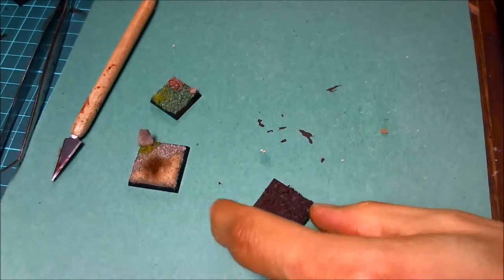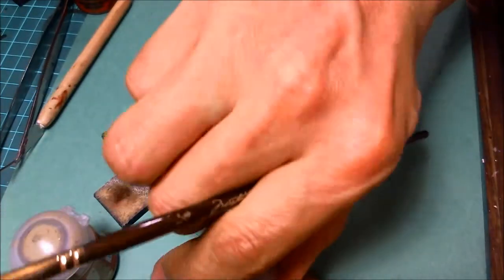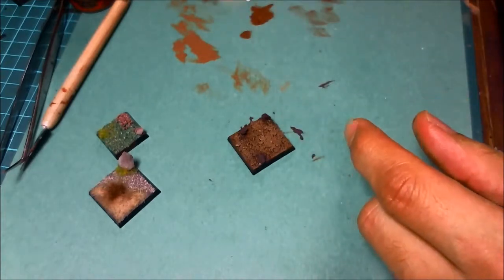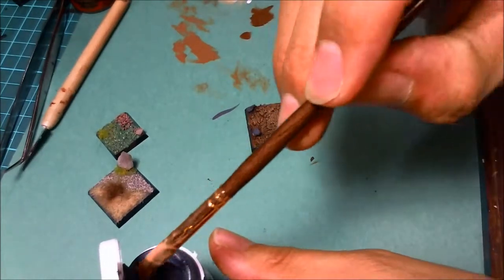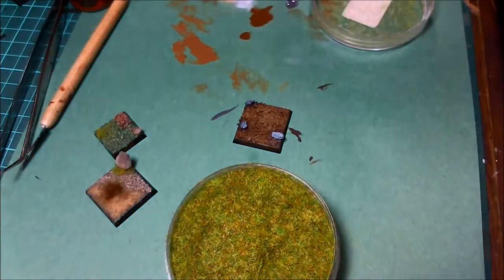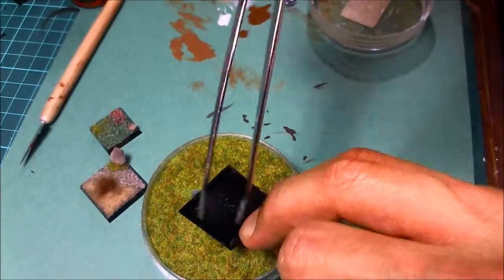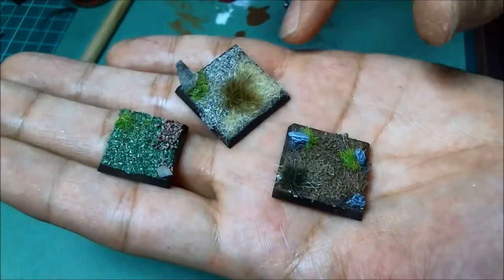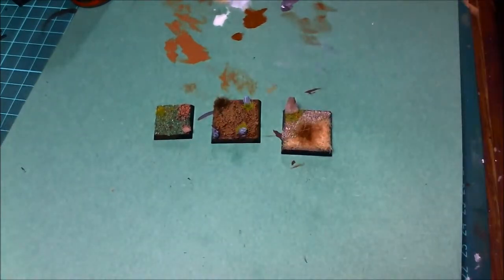How to Make Simple Bases for your Miniatures Part 3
Ok folks, new camera set up, let me know how it works please!
Bases, the easy way to churn out a lot of bases, or if you have time and a bigger project, how to do that too!